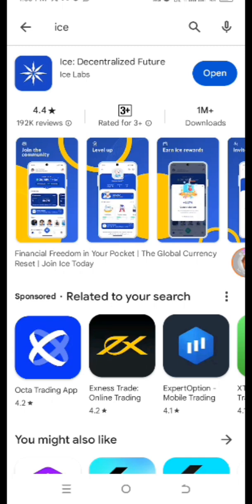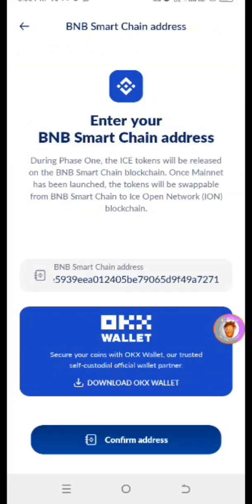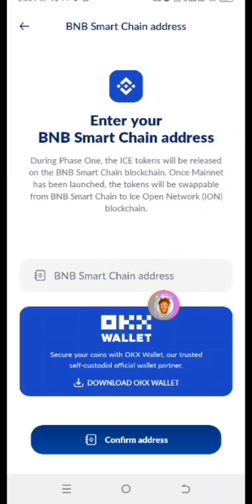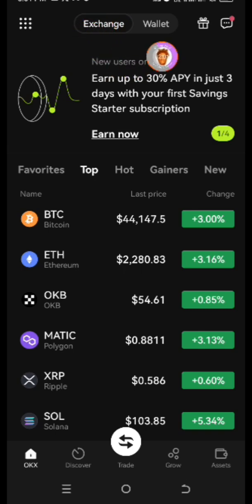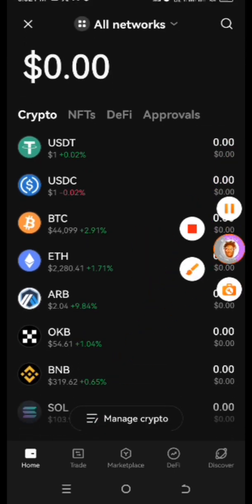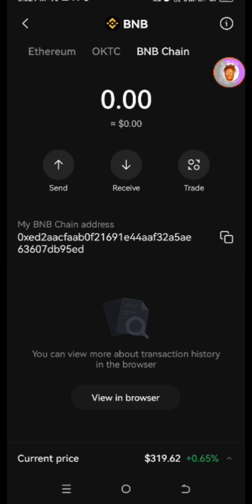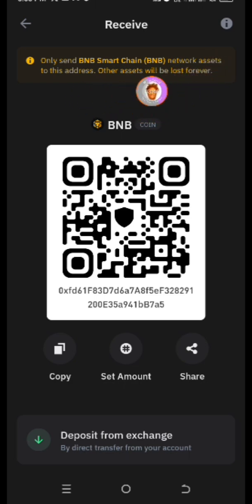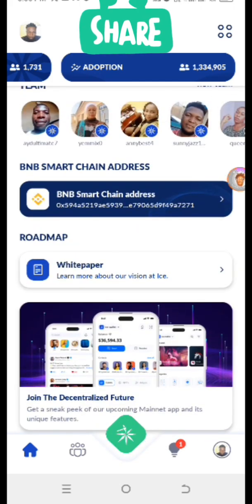How To Locate & Add BNB SmartChain To Ice Network App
This is in no way a financial advice